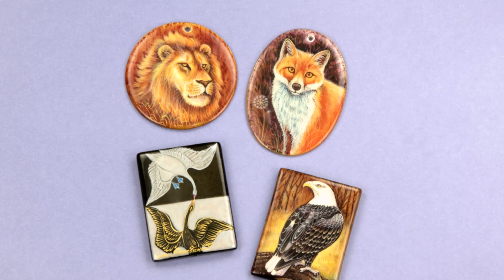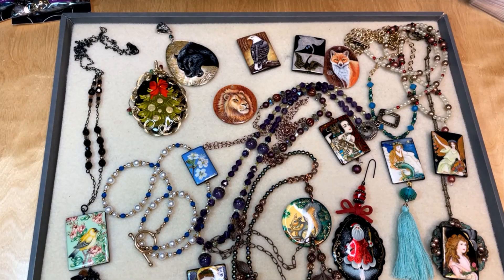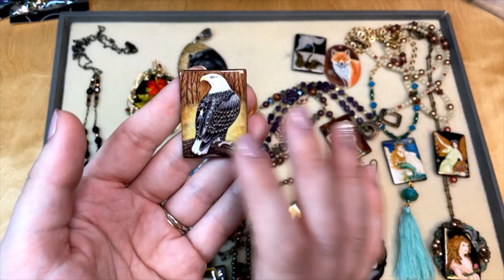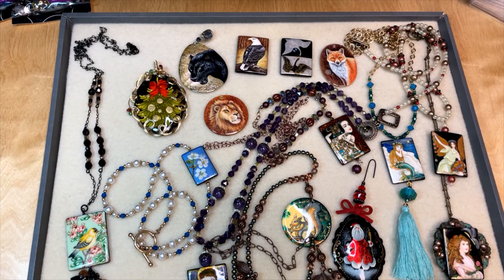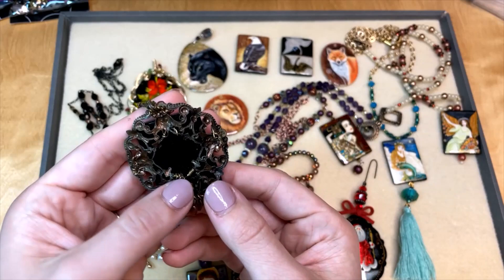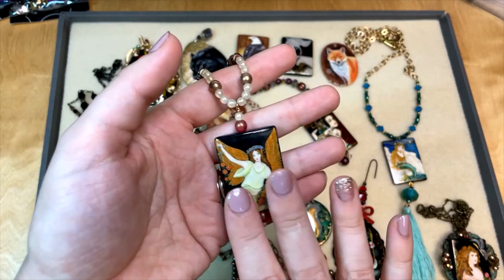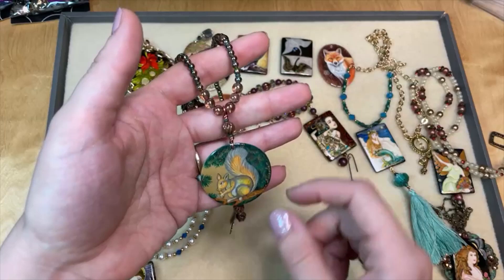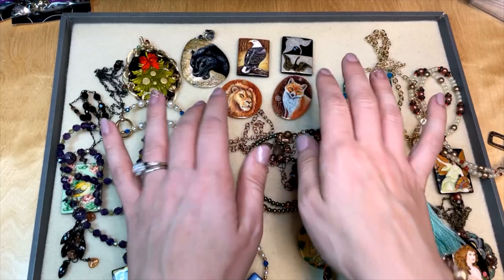Add Hand-Painted Focal Beads and Pendants to Your Jewelry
In this video, we are taking a look at the artistry of hand-painted focal beads and pendants and how to use them in your jewelry and craft projects.